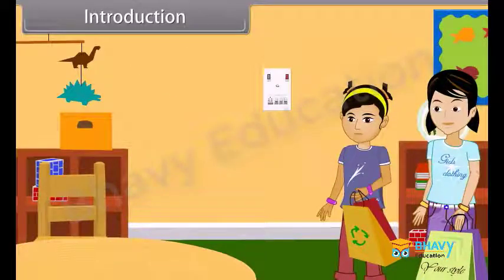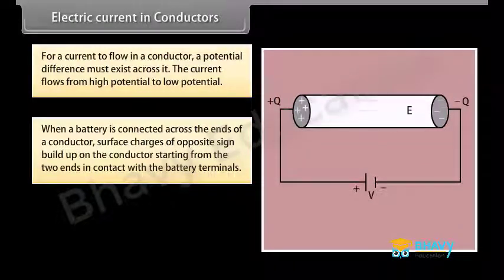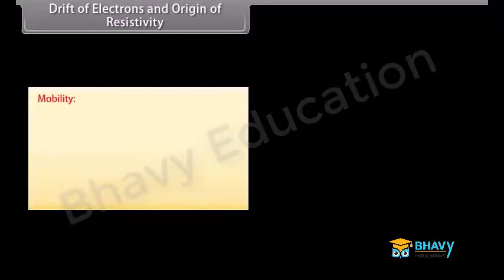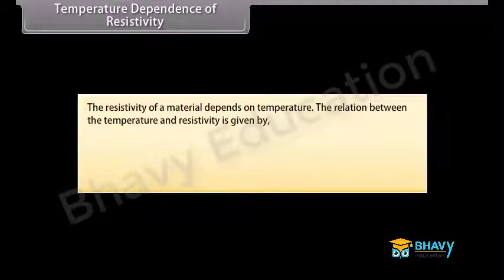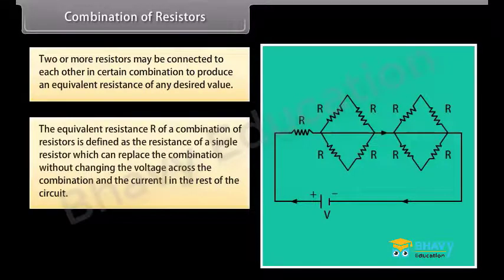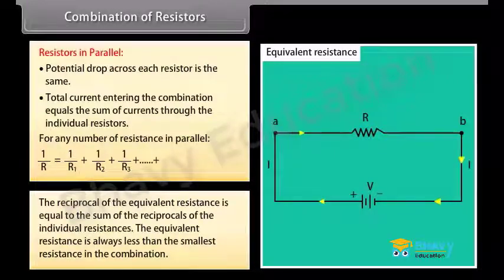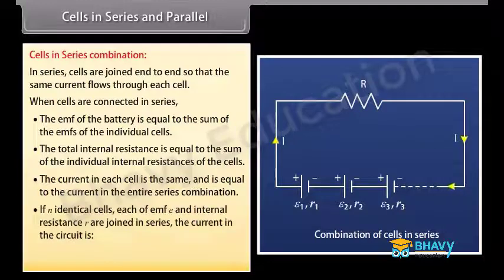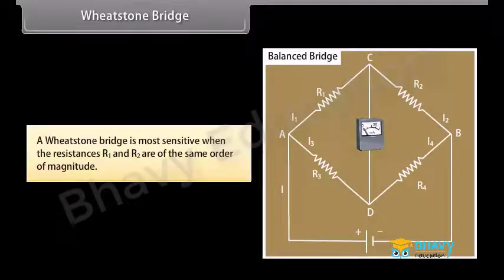Current Electricity Class 12 English Physics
For Learn more with Live teachers at your place
Book Free Demo class at Call/WhatsApp - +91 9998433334